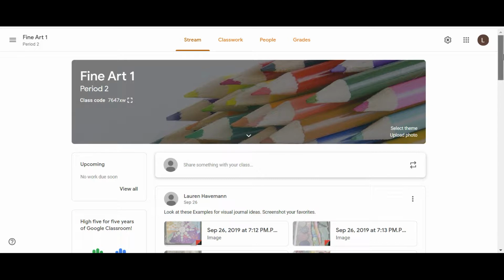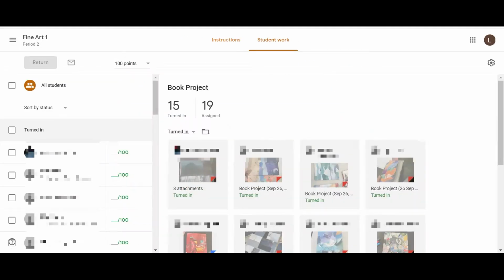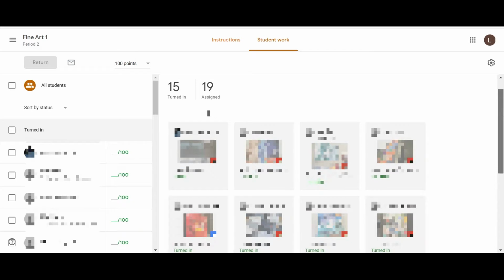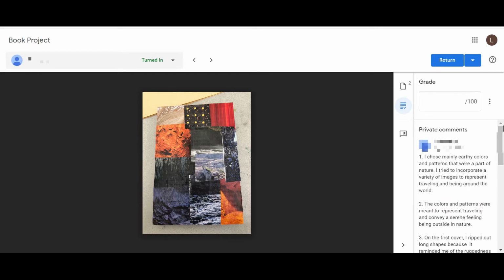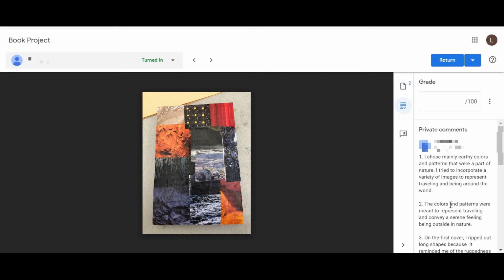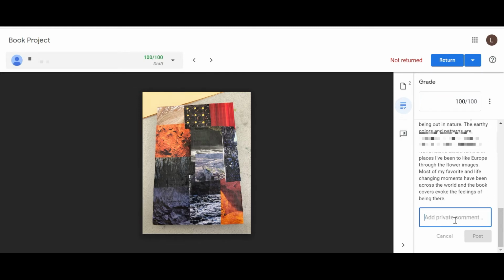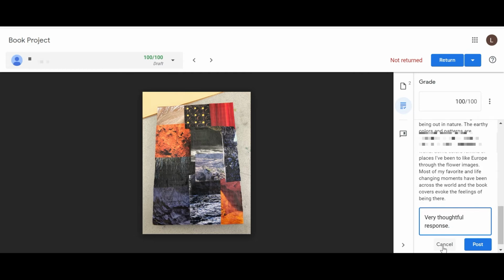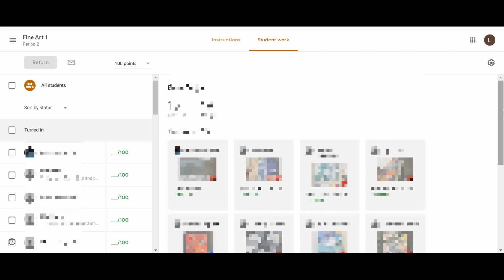Grading in Google Classroom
This video shows how to grade student work in Google Classroom.